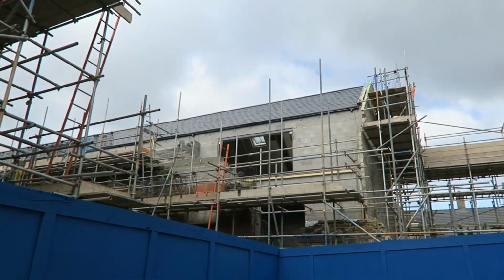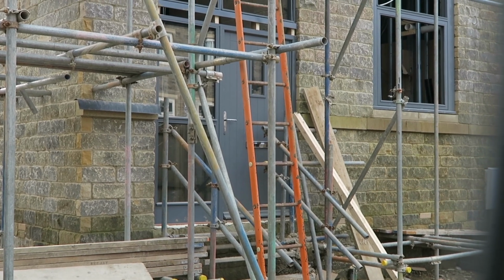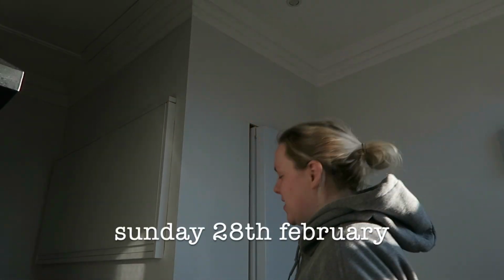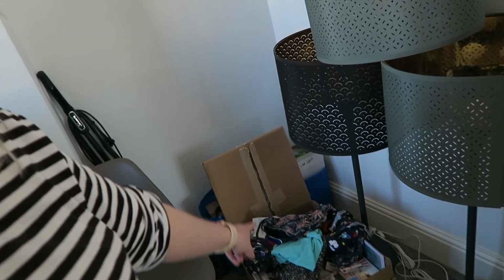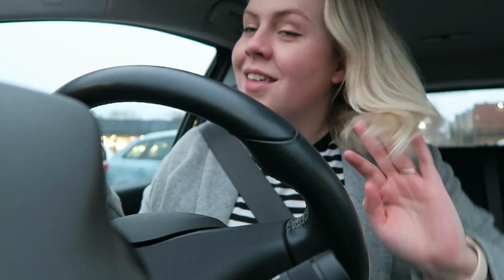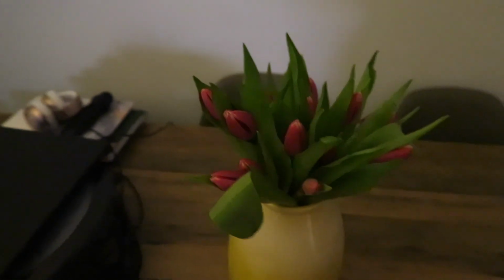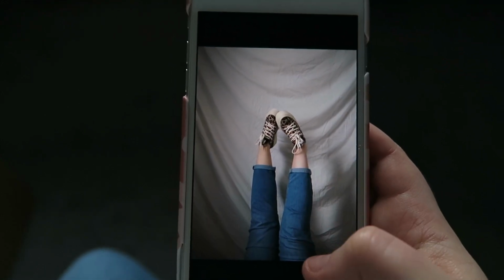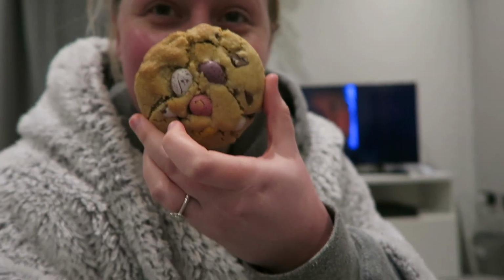Our house has a door and we made mini egg cookies! | Weekly vlog #40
Hope you enjoyed this week's vlog! Our house has a door now!! And I made mini egg cookies! Pretty classic lockdown week tbh...

Thank you all so much for watching! It honestly means the world! Let's have a chat in the comments 🥰